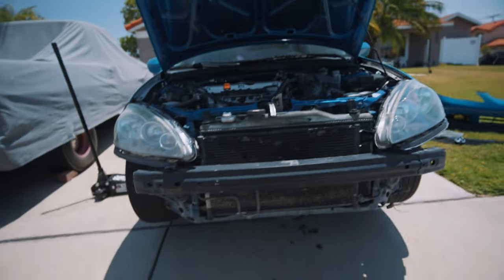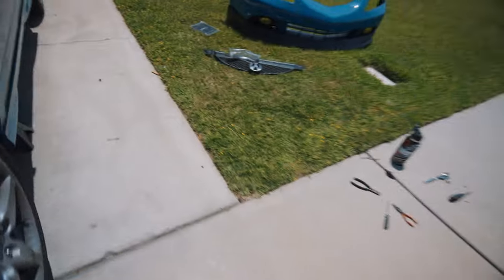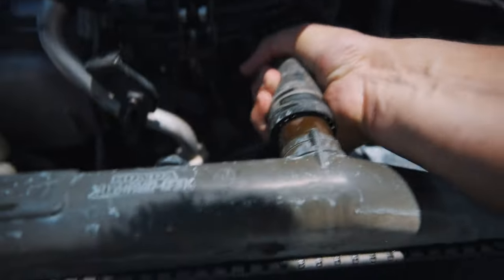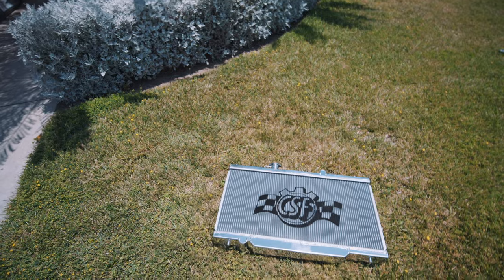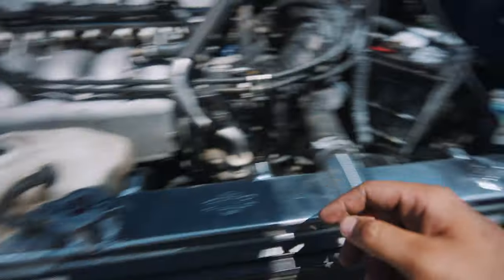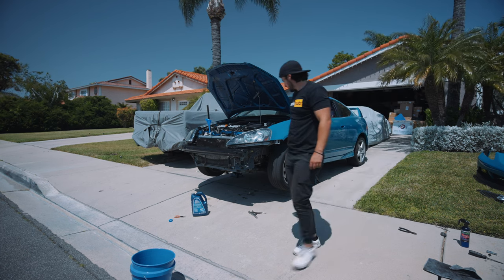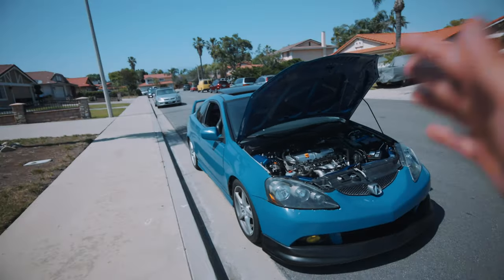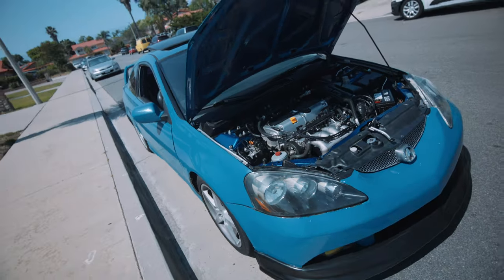My Acura Rsx Type S Gets an Aluminum RADIATOR Install! | Time Attack Build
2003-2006 Acura Rsx or Honda Integra radiator replacement! You need to remove your radiator? Heres a full how to tutorial for your DC5!

My Camera Gear 📸 & Mitsubishi Car Parts 🔧

Mitsubishi Eclipse
Mitsubishi Evo
Mitsubishi 3000gt vr4